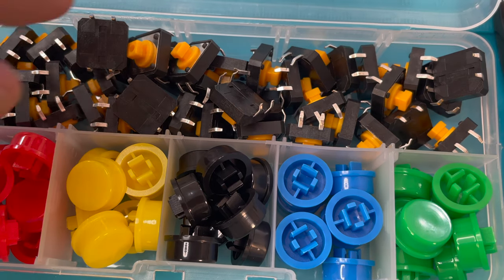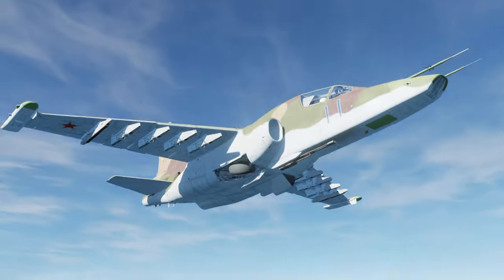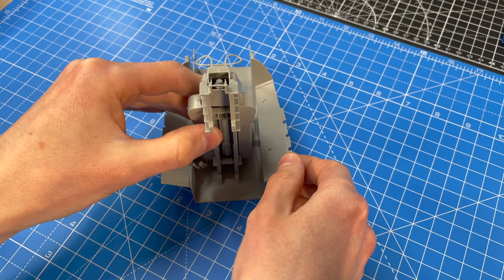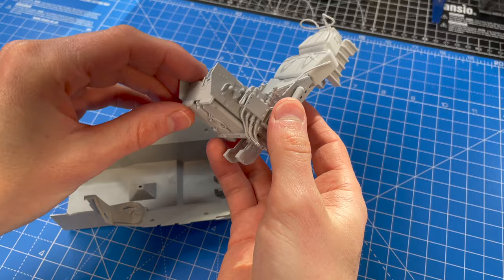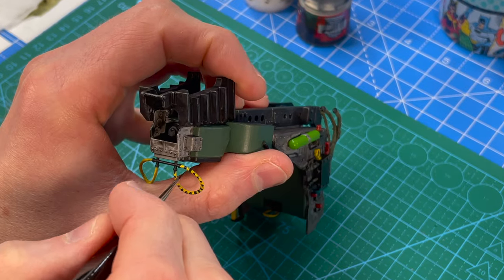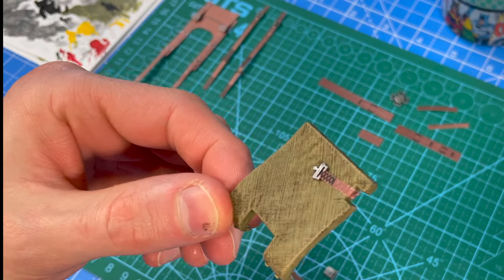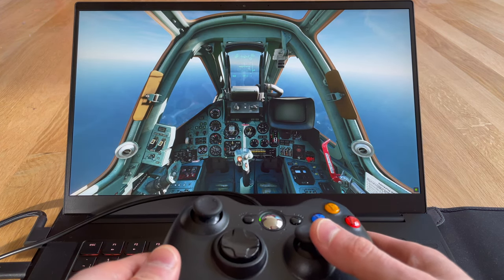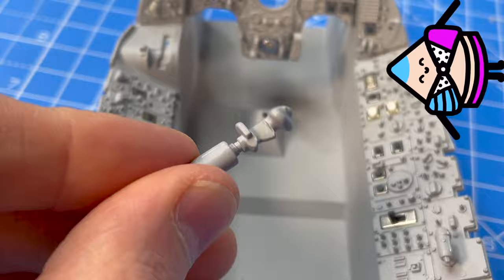Making The World's Smallest Flight Sim: Part 1 of 4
Welcome to Mog's Workshop
༼ つ ◕_◕ ༽つ
Let's build the World's Smallest Flight Sim! Part 1 of 4

I've always wanted a flight simulator, but they take up a fair bit of space... So, I decided to make a small one, a really small one.

It was a fantastic and fun challenge, and even filming it was tricky, as it's so weeny that getting the camera to stay in the right place (and to hold focus while looking straight at screens or bright lights) was a right pickle.

The build is a combination of kitbashing, styrene construction, two Adafruit Trinkets, an Arduino Micro, a bazillion buttons and lights and of course the screens: A flexible main 6 inch OLED display at 1080p, and an extremely cool (but actually runs super hot) little 0.7 inch OLED, incredibly, also at 1080p. The sim software is DCS World, and the plane is the free SU-27T (also rather cutely known as the Frogfoot). The programming was done in Arduino IDE, as well as a bit of poking around in DCS World to configure everything.

And yes, it actually works, all of it. Each of the buttons does what they're supposed to do, and the controls really do fly the plane in realtime. It's somewhat vexing to do so with only one pair of hands sometimes 🤪 but it's totally possible with practice.

Any questions please bung them in the comments. I'll try my best to answer them 🙂🎩

You'll notice that Moglet turns up from time to time to see what's going on. He's a jolly little pencil.

Music Licensed: Envato Market / AudioJungle
Music Title: Countdown Teaser
Licensor's Author Username: EdRecords